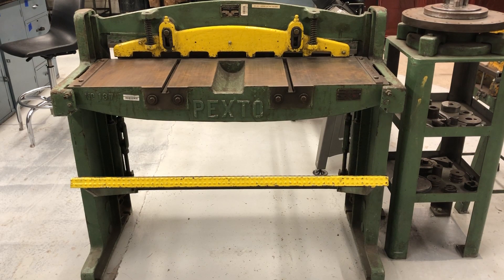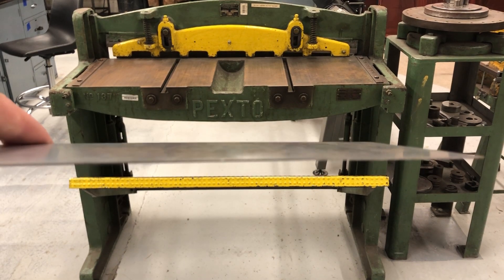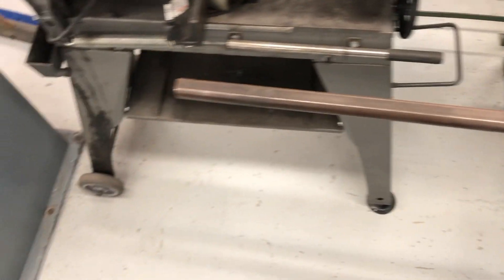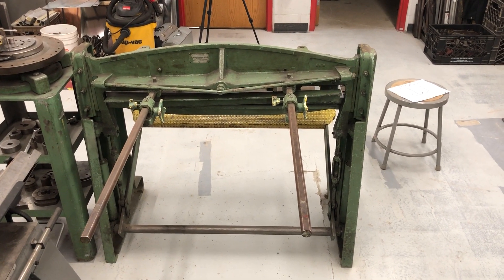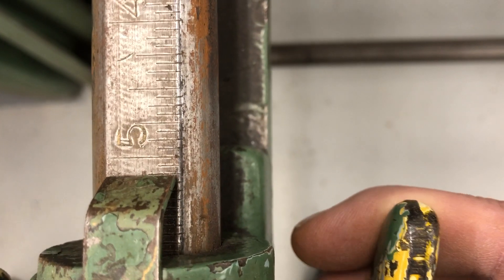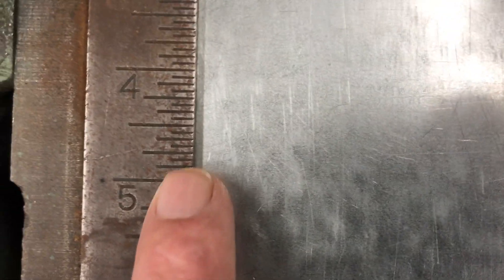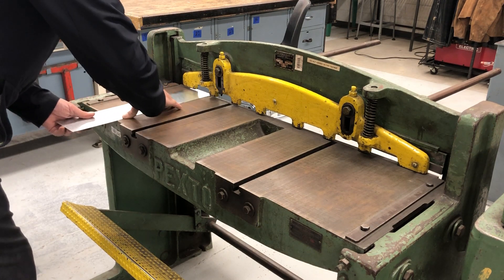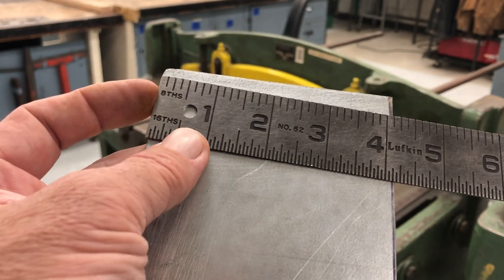Squaring Shear Setup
Setting up a Squaring Shear